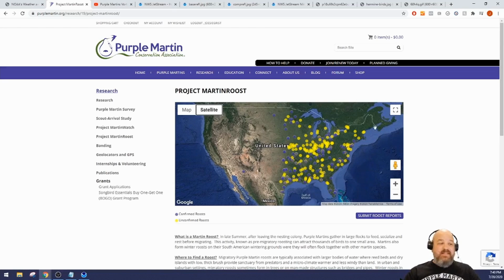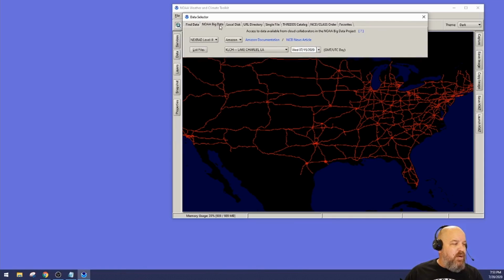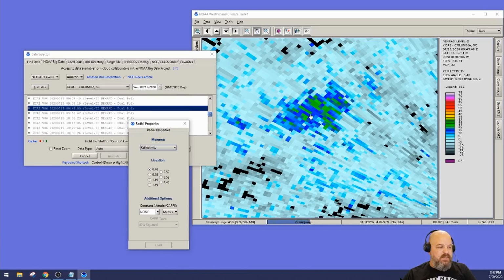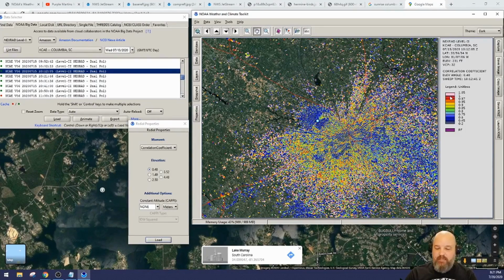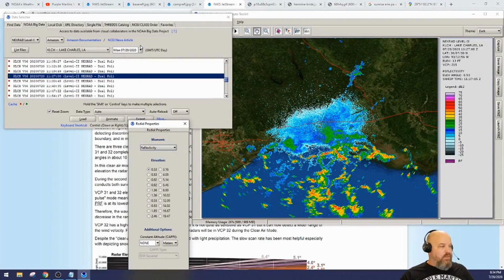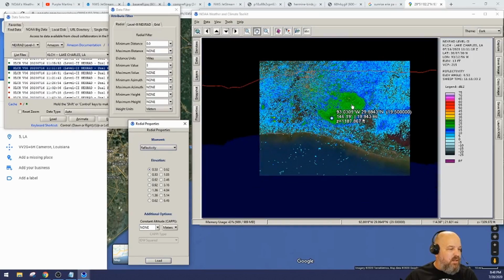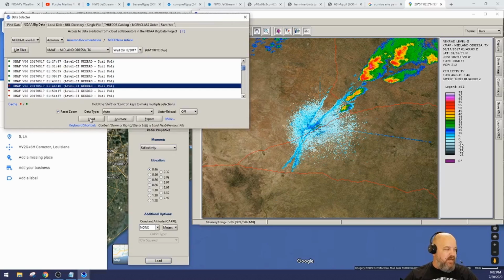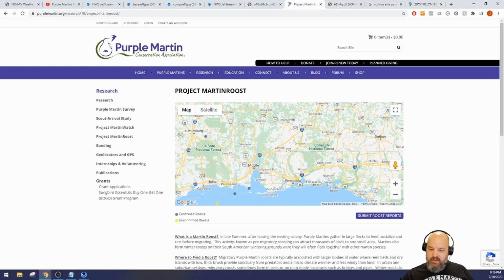How to find Purple Martin roosts on weather radar!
Purple Martins form flocks of up to hundreds of thousands of birds before migrating south to Brazil each year!  These groups are so big that they can be located through weather radar!!!

Follow along in this video as we show you how to use free software from NOAA to access, analyze, and locate one of these amazing roosts near you.  You'll need to download the Weather and Climate Toolkit

East of the Rocky Mountains, Purple Martins 100% rely on humans to provide nesting habitat.  Learn more about Purple Martins and why they need our help